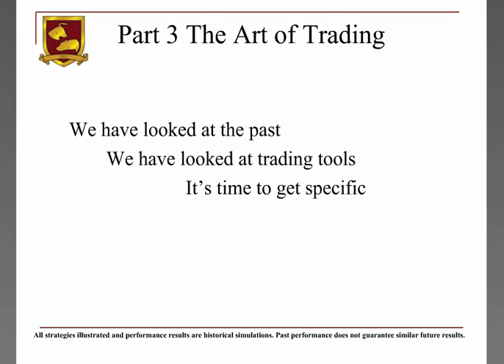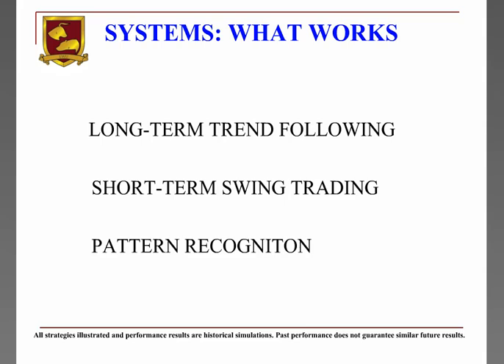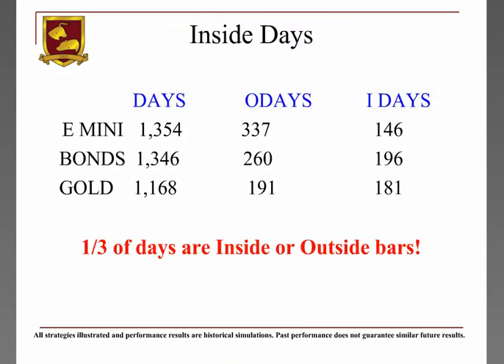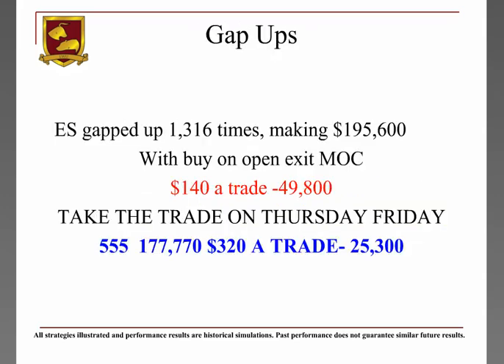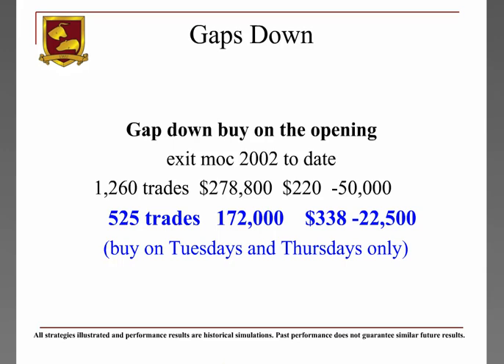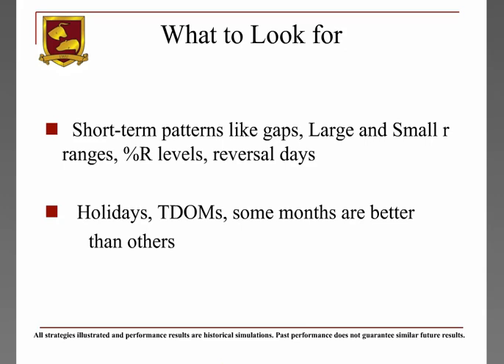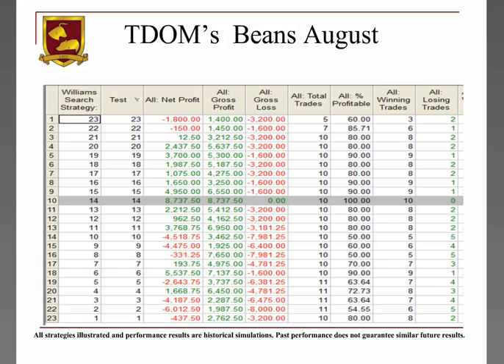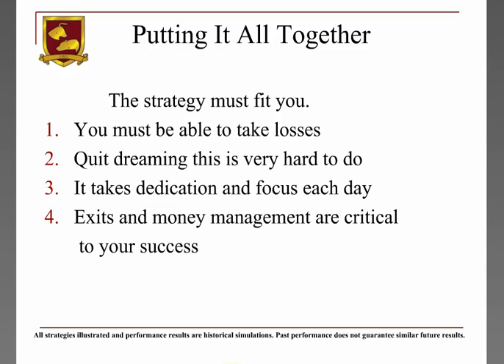"Let's Just Do It!" Presented by Larry Williams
Let's Just Do It!

Presented by Larry Williams
Trader, Author, Founder, IReallyTrade.com

As Nike says, "just do it." Well, it's far easier to put on a pair of jogging shoes and go for a run than it is to turn on your computer and start trading successfully. In this session, Larry focuses on trading with his techniques and tools. He shows current trades he's in or have made recently, and how to use these tools to ferret out an occasional winning trade. He also discusses how technical analysis can help identify when a good trade has turned sour and what to do about it. The reality is that not all trades work; you must know what to do when technical analysis doesn't work.
 A close-up and personal look at his charts and recent trades
Time for you to look in the mirror to see what you need
The best indicators for short, intermediate and long-term trading.